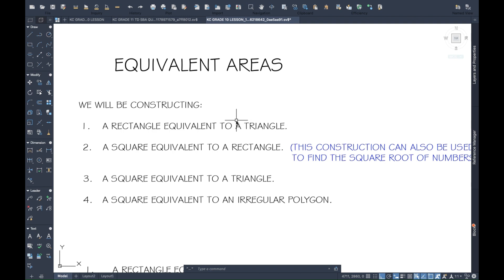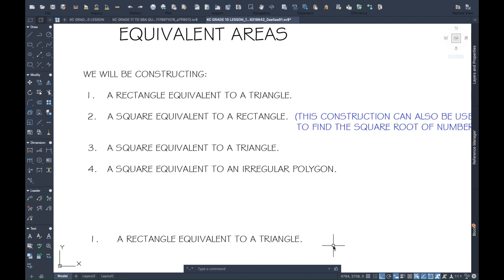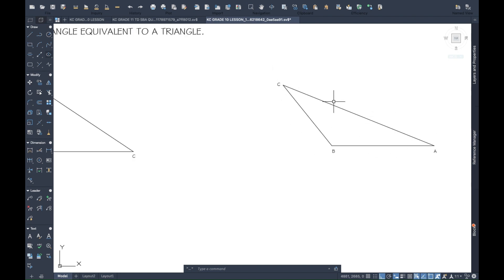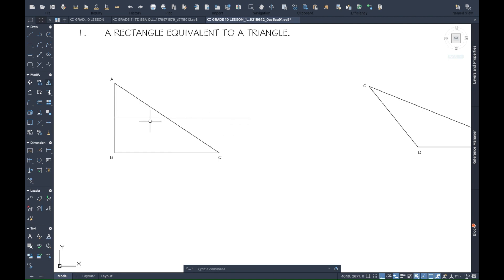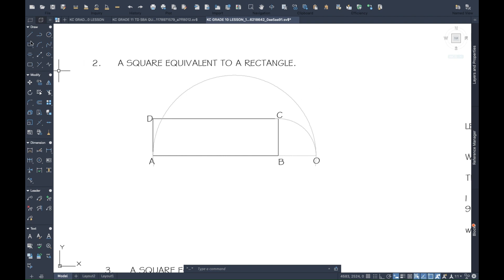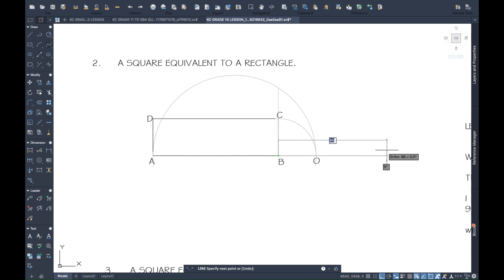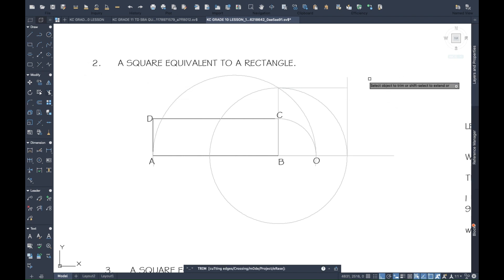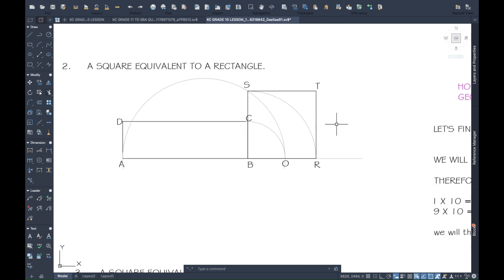EQUIVALENT AREA Made with Clipchamp